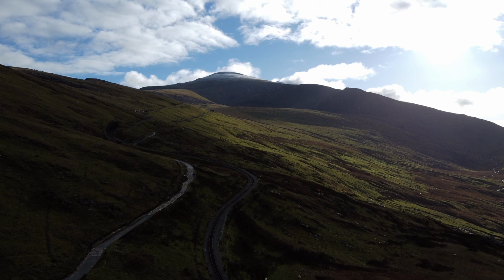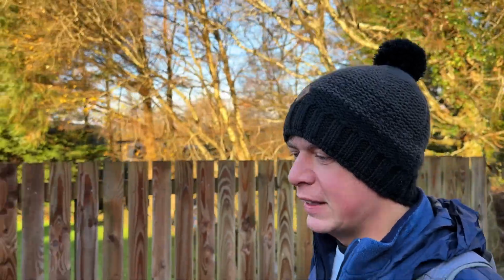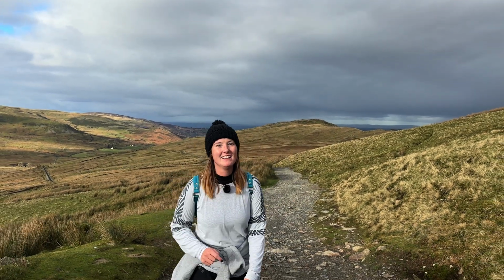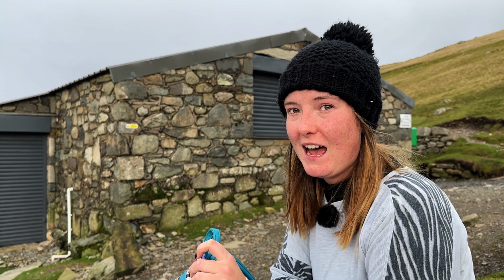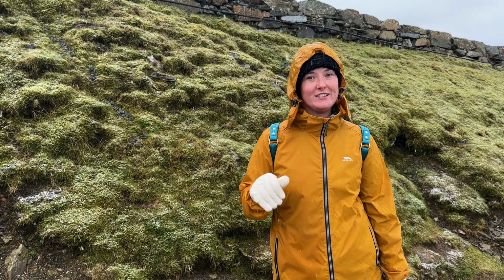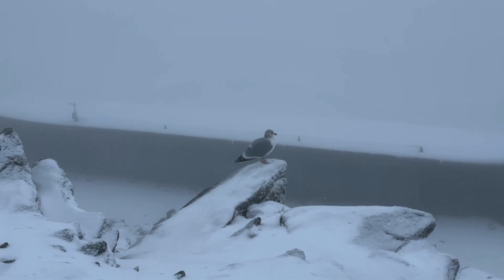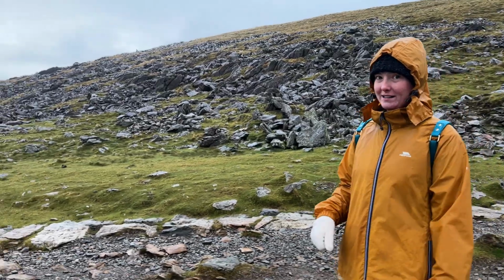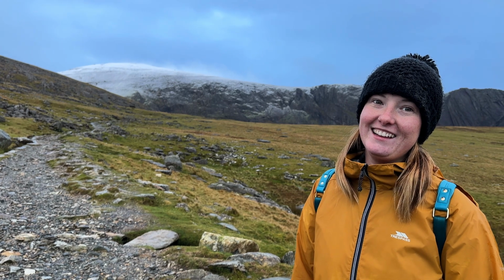We Hiked Snowdon During November 🏴󠁧󠁢󠁷󠁬󠁳󠁿 And Found The Best Way To Avoid The Crowds | Vlog #19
During the Christmas period, we are taking a break from uploading our South East Asia vlogs to show you some of our adventure back in the UK. In this video, we drove 3 hours from our home in Birmingham to Snowdonia National Park to hike the tallest mountain in Wales, Mount Snowdon.

Most people in the UK take Snowdon on during the summer months when the weather is best, but they also run into the most traffic, including having to queue to reach the summit! So we wanted to go and see what Snowdon had to offer outside of peak season.

See our adventures:
00:00 Intro
01:02 Hiking Up
05:18 The Summit
06:11 Hiking Down
07:36 Outro